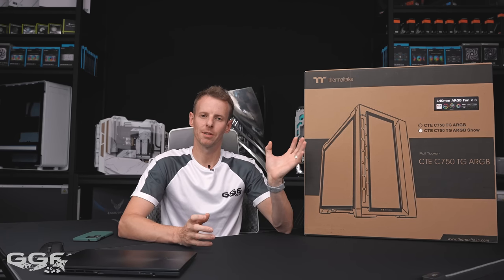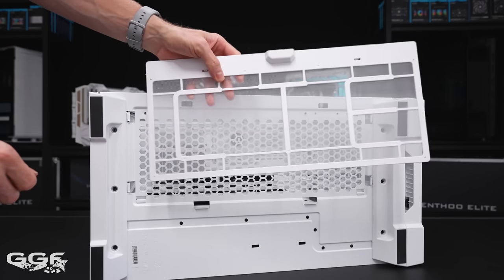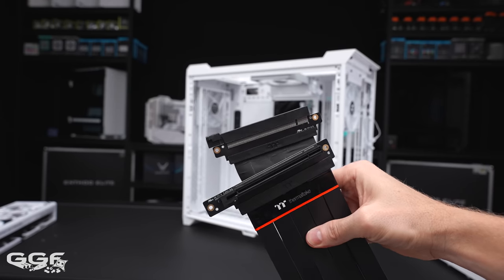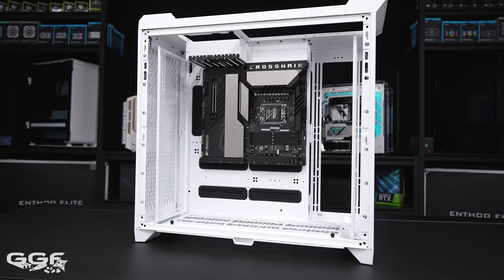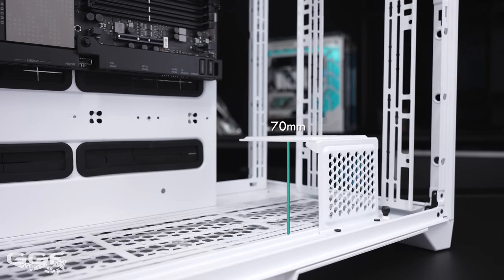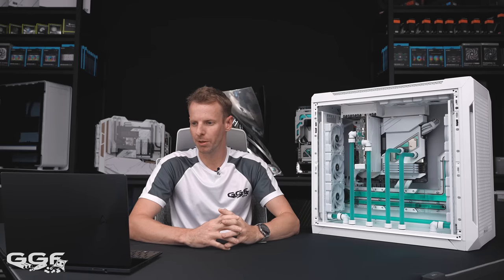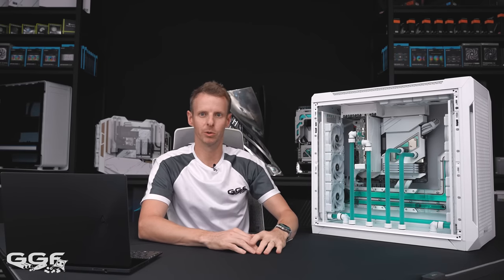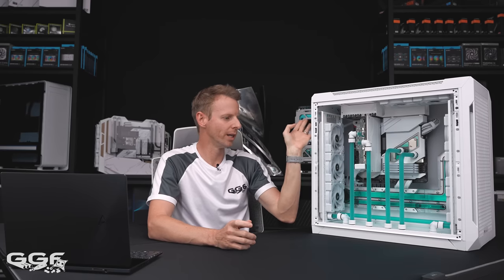Contender for TOP CASE of 2023! - Thermaltake CTE C750 Review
The CTE C750 from Thermaltake is a large full tower chassis with a plethora of options when it comes to storage and cooling. If you find the C750 a bit too large for you, Thermaltake also offer the CTE C700 and CTE T500. In this video we cover everything you need to know about this chassis

00:00​ - Intro
01:23 - What is CTE?
02:00 - CTE C750 Models
02:46 - External | Dimensions | Case Materials
03:20 - Side Panels | Front and Cover Panels | Filters
05:16 - Case IO
05:43​ - Inside the CTE | Motherboard Support | Cable routing
06:29 - Cable Cutouts | GPU Clearances | CPU cooler clearance
08:02​ - Vertical GPU support
9:44 - Rear cable management |  PSU location
10:27 - Storage support
12:00 - AIO support
12:54​ - Custom radiator support - Top
13:15 - Custom radiator support - Front
13:40​ - Custom radiator support - Side
15:04​ - Custom radiator support - Left\Rear Side
16:00​ - Custom radiator support - Bottom
17:04 - Pump bracket
17:27 - THE BUILD!
20:14 - About the setup | How hard is it to route cables?
22:30​ - AIR cooled GPUs in this orientation
23:23 - Issues with case packaging
24:0​8 - Why I tested rad fitment with EK radiators
24:51 - Other things I liked
27:12​ - About the build and why it's so modded
29:03 - Price | Outro

►Build Specs - Amazon US Store
Thermaltake CTE 750 AIR
ASRock Z690 Aqua (painted white)
Intel i9 13900K
Thermaltake TOUGHRAM XG RGB D5 Memory DDR5 64GB 6000Mhz
ASUS ROG Strix RTX 4080
Sabrent 1TB NVMe SSD
Thermaltake Toughpower GF3 ATX 3.0 1350W
Thermaltake SWAFAN EX12 RGB White
CableMod Pro Sleeved Cables

►Watercooling
Thermaltake Pacific C360 Radiator (Painted white)
Thermaltake Pacific CL360 Radiator (Painted white)
Thermaltake Pacific V-RTX STRIX\TUF 4080 Block
Thermaltake Pacific Core P5 DP-D5 Plus Distro-Plate with Pump Combo
Thermaltake Pacific G1/4 90 Degree Adapter – White
Thermaltake Pacific C-PRO G1/4 PETG Tube 16mm OD Compression
Thermaltake V-Tubler PETG Tube 1000mm (frosted)
Thermaltake Blue and Green Dye (mixed)

Sony A7SIII
Sigma 24-70mm f/2.8 DG DN
Manfrotto MK290XT
Manfrotto MVH502AH Pro Video Head
Zhiyun Crane V
Edelkrone SliderOne V2
Edelkrone HeadPlus
Edelkron JibONE
Rode NT3 Rode Lavalier
Rode Rodelink Newsshooter
MindShift Gear FirstLight 30L